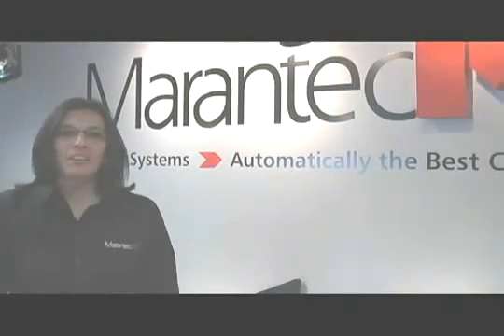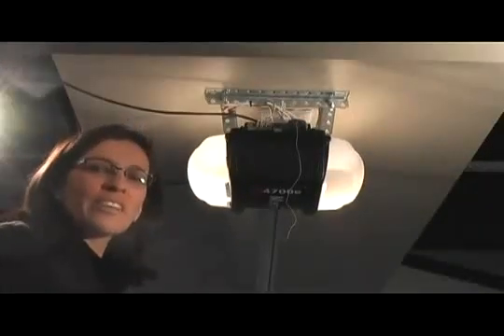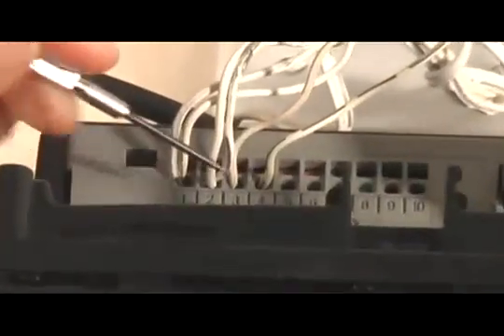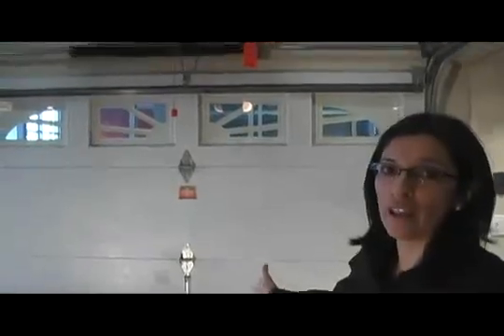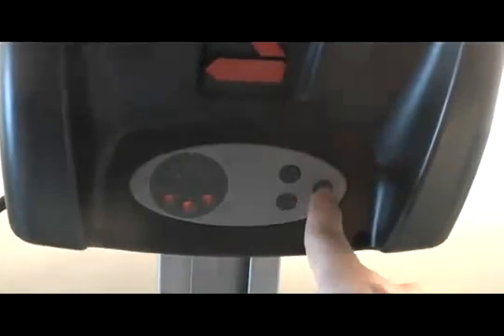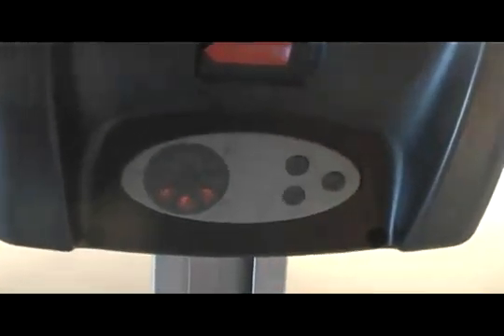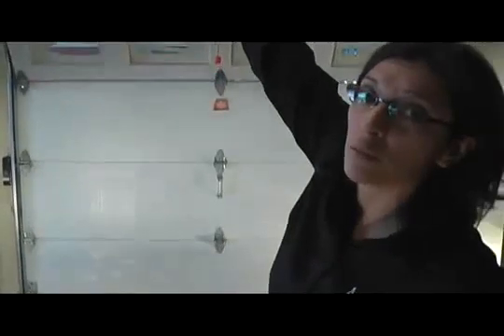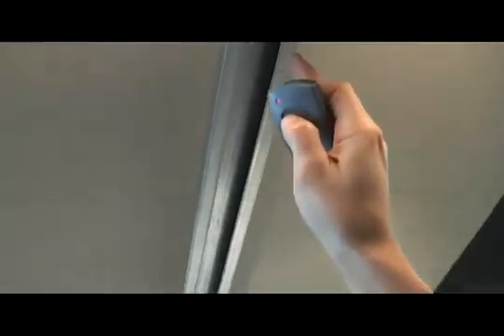Programming EOS Garage Door Openers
This video is being used with full permission of Marantec.